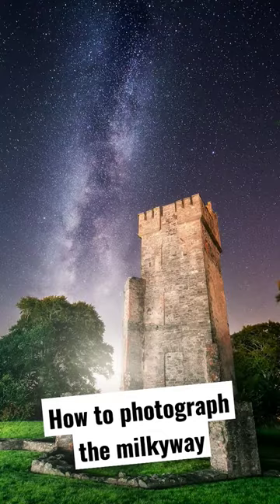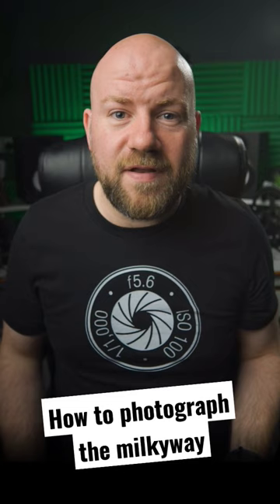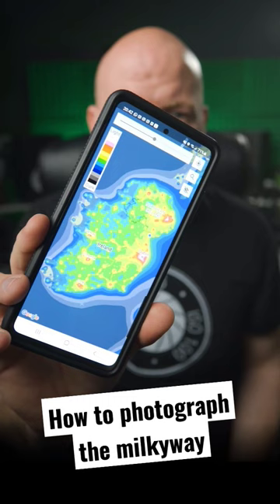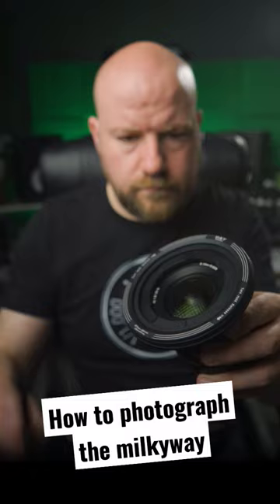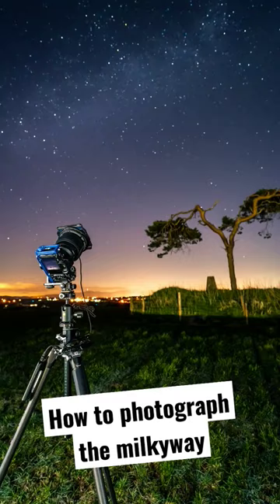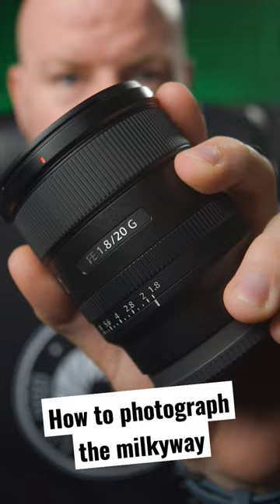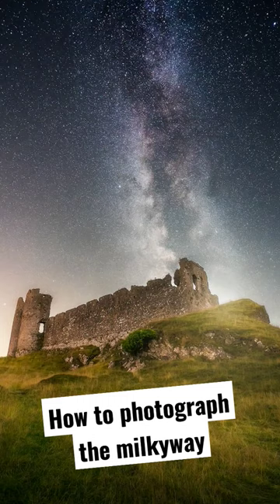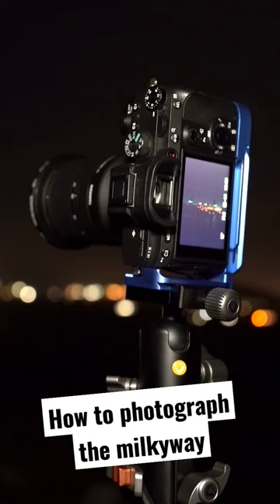How to Photograph the Milkyway